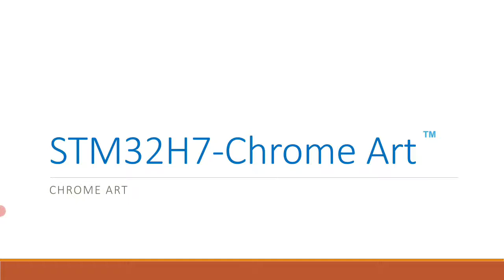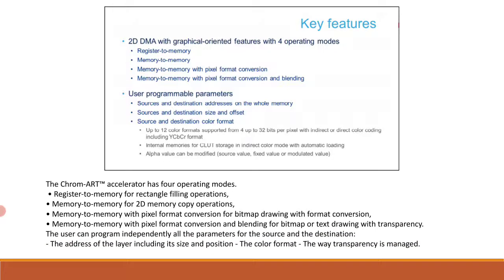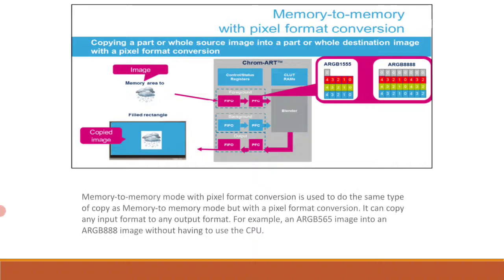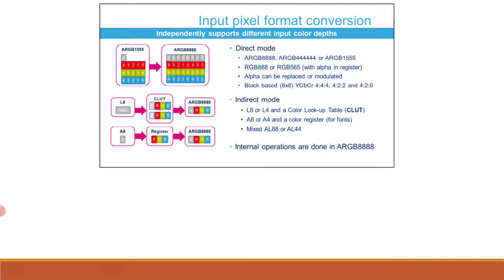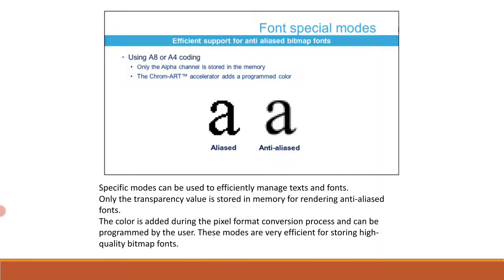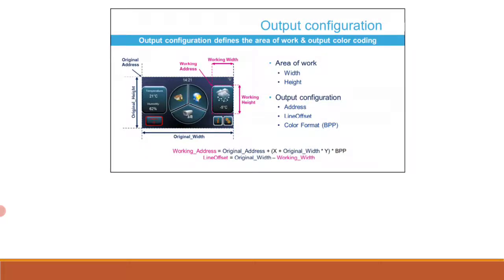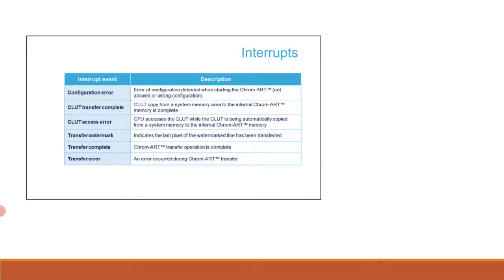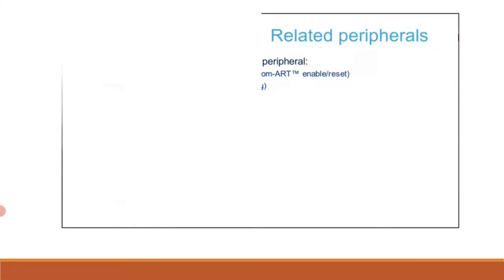STM32H7 MULTIMEDIA: Chrome Art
This is all about Chrome Art hardware acceleration features provided by STM32H7.